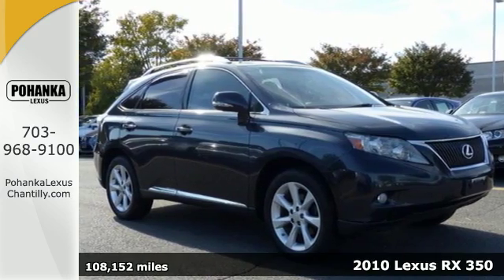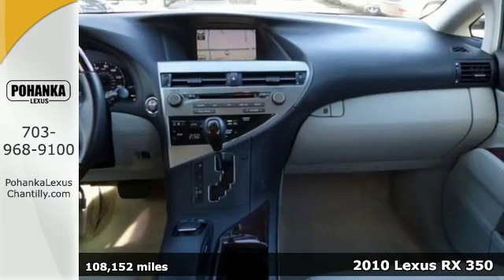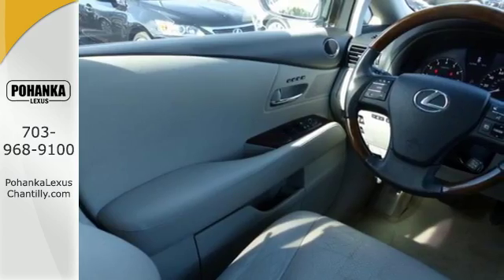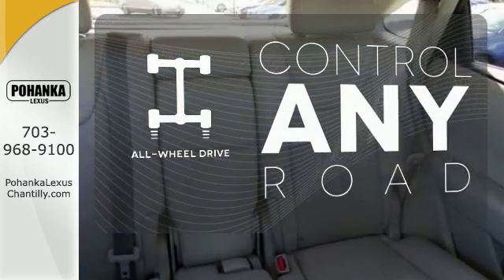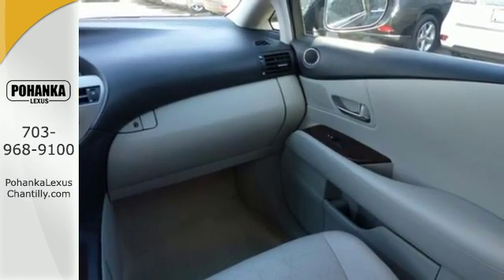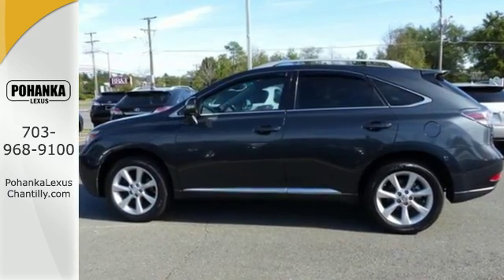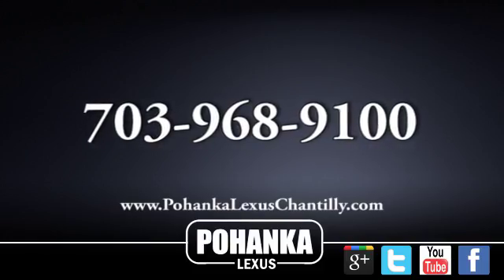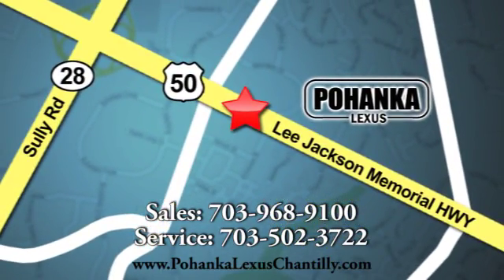Used 2010 Lexus RX 350 Chantilly Dale City VA DC, MD GXG548490B - SOLD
Year: 2010
Make: Lexus
Model: RX 350
Trim: AWD 4dr
Engine: 3.5 L V6 Cyl.
Color: C BLUE
Mileage: 108152
Stock #: GXG548490B
VIN: 2T2BK1BA4AC049686

Address:
13909 Lee Jackson Memorial Hwy